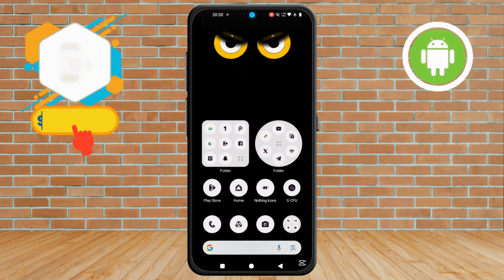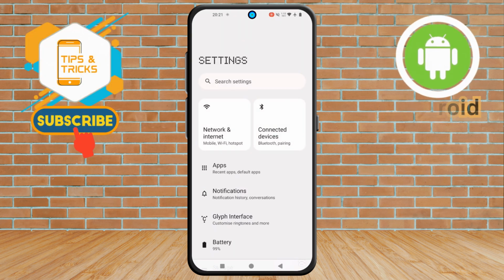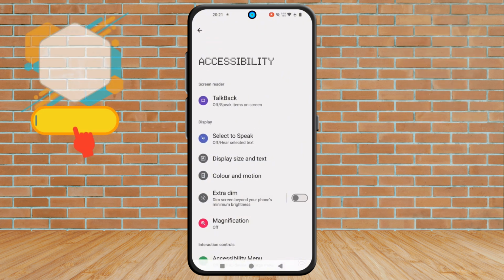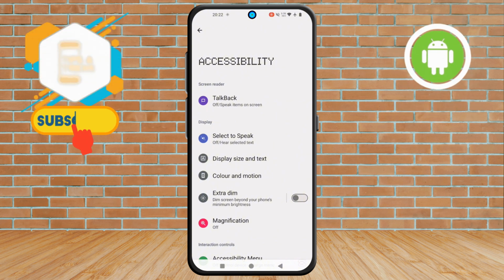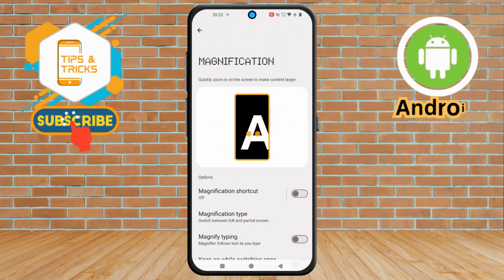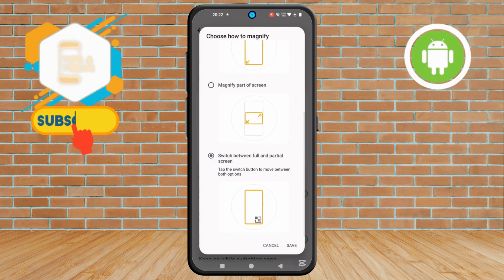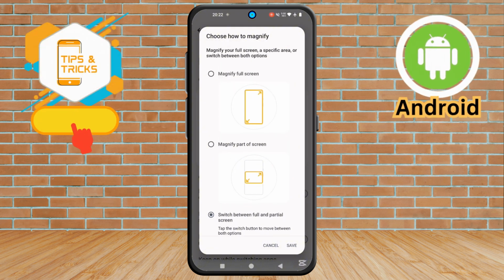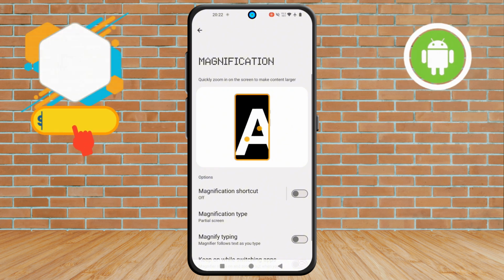How to Change the Magnification Type on Android | Tips & Tricks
How to Change the Magnification Type on Android

Learn how to modify the magnification type on your Android device with this step-by-step guide by Tips & Tricks! 🤳 Whether you want to adjust accessibility settings or enhance your phone's usability, this tutorial will show you exactly what to do.
Magnification Type allows you to zoom in and out on your screen easily, making it ideal for those with visual impairments or anyone needing closer access to details. From Magnification Gesture to Triple-Tap Zoom, you’ll discover the various modes and how to switch between them.
What’s Covered in This Video:
Understanding Magnification Options.
Enabling Accessibility Features.
Switching Between Magnification Types in Android Settings.
Expert Tips for Customizing Magnification to Suit Your Needs.
This video is perfect for Android users looking to improve their phone’s accessibility features. With clear instructions and useful insights, you’ll have the tools to modify the magnification mode in no time.